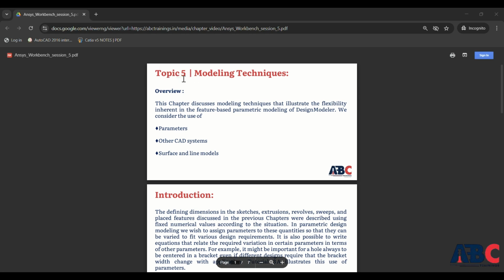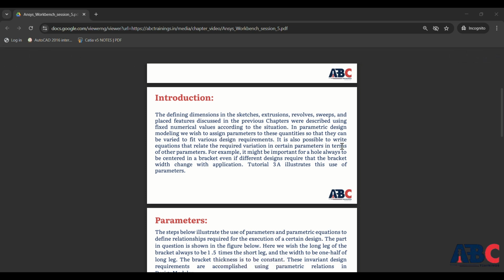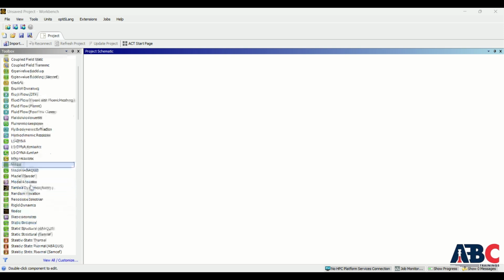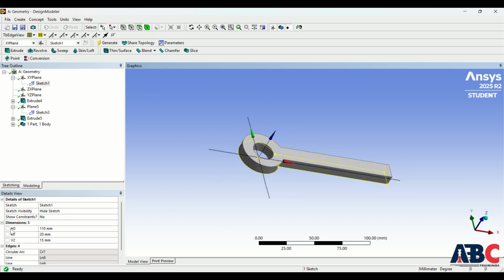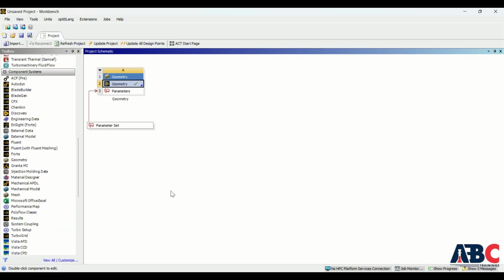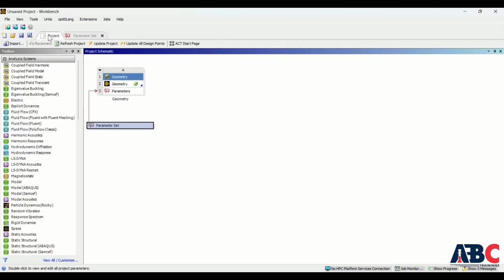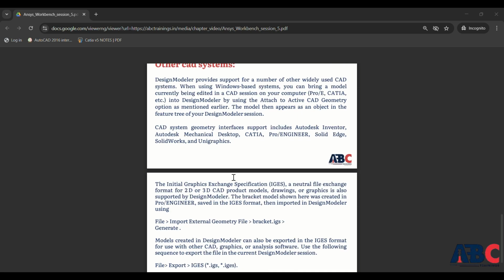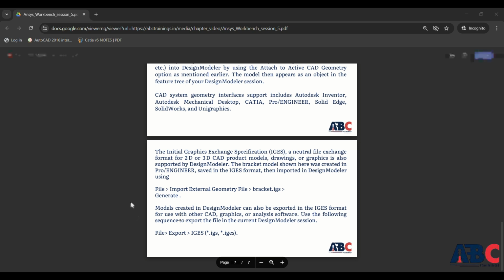ANSYS WORKBENCH ESSENTIAL FOR BEGINNERS GUIDE- EPISODE 5 .